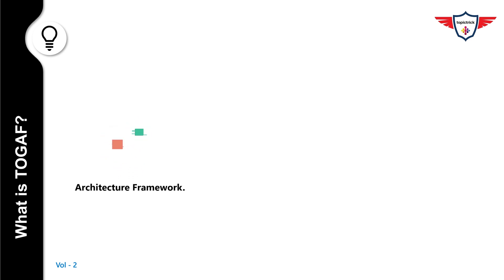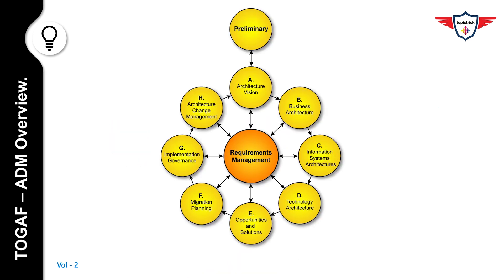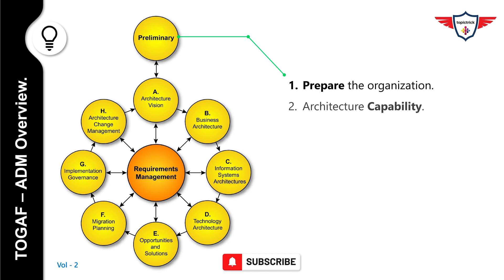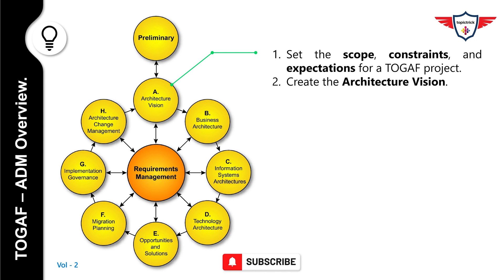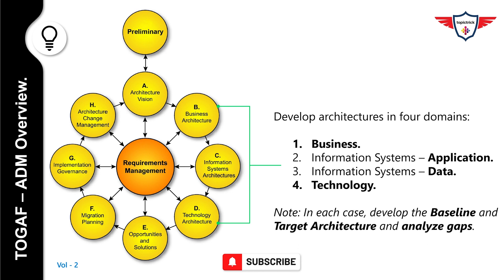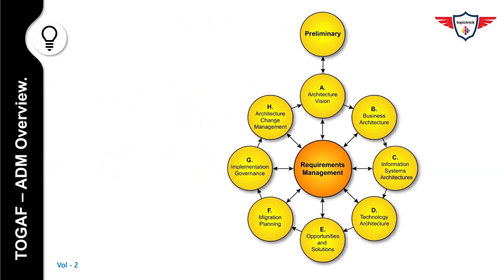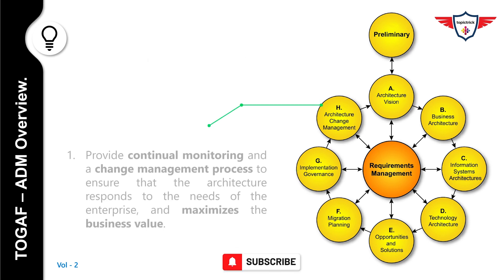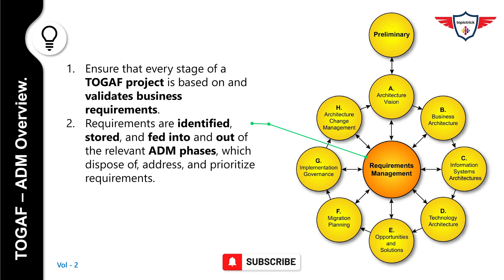TOGAF ADM Phases summary, ADM Cycle Quick Reference, TOGAF ADM Explained, [TOGAF 9 Reference cards]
TOGAF ADM Phases Summary or TOGAF Architecture Development Cycle Quick Reference or TOGAF ADM cycle quick reference tutorial precise description of the objective and purpose of each ADM phase. TOGAF ADM cycle has ten phases and each phase has its own objective. Let's get started with togaf 9.2 reference cards tutorial on togaf architecture development method.

TOGAF Tutorial Index.

00:00 TOGAF Introduction.
00:30  What is TOGAF or TOGAF 9.2?
01:10  TOGAF ADM Cycle flow diagram.
01:36  TOGAF Preliminary Phase.
02:04  Phase A Architecture Vision.
02:34  Phase B Business Architecture.
02:36  Phase C Information Systems Architectures.
02:38  Phase D Technology Architecture.
02:59  Phase E Opportunities and Solutions.
03:24  Phase F Migration Planning.
03:42  Phase G Implementation Governance.
03:56  Phase H Architecture Change Management.
04:10  Requirements Management.
04:15  Thank you.

Topictrick™